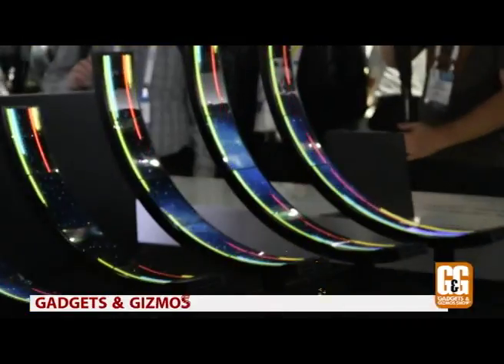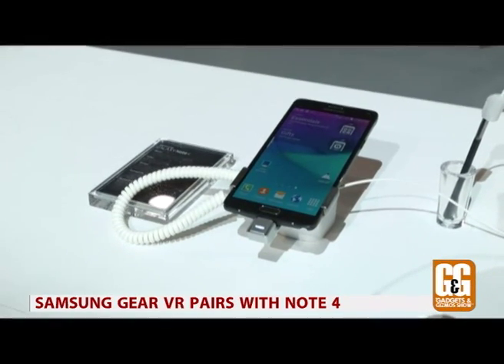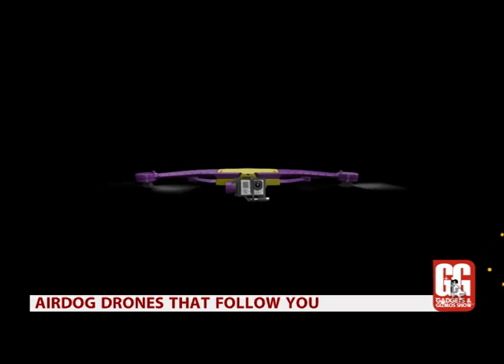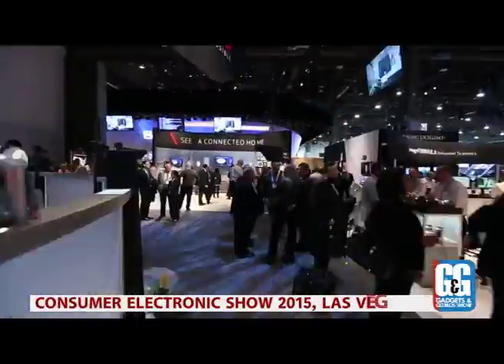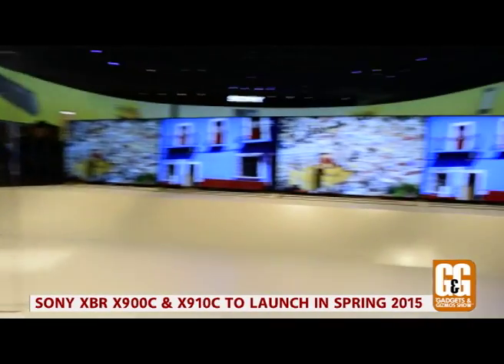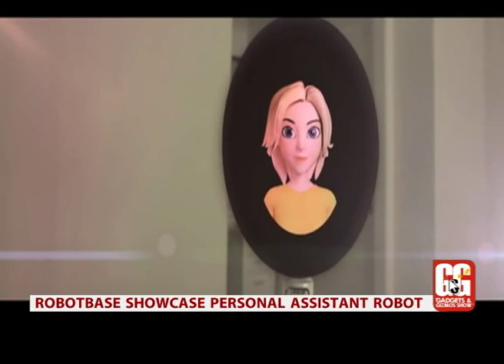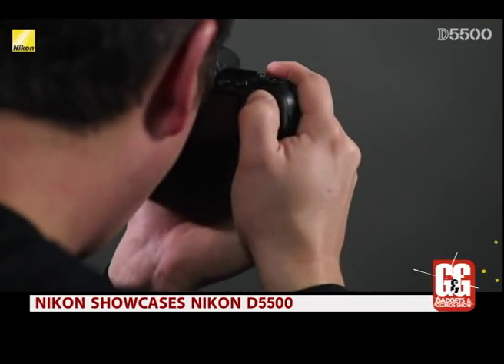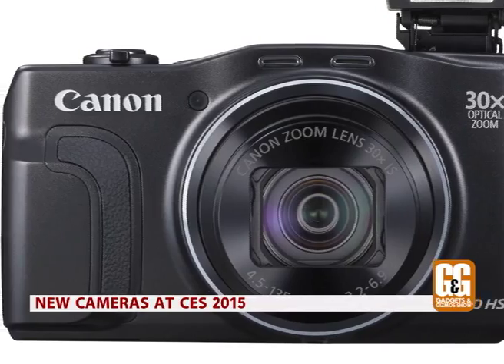CES 2015: Drones & Internet of things